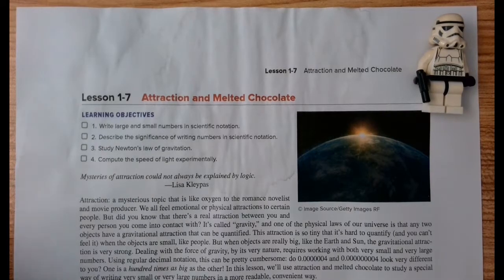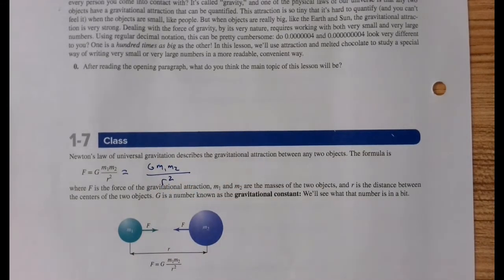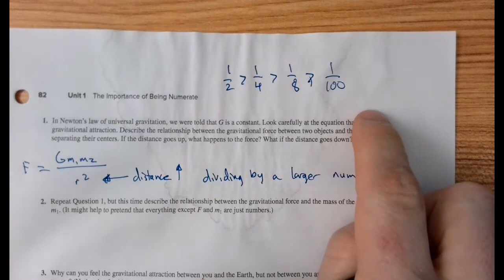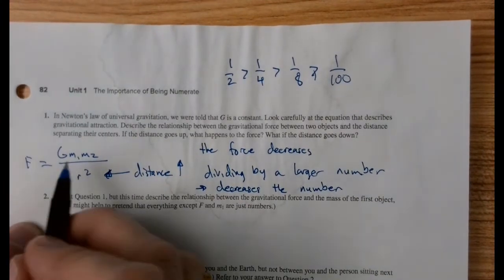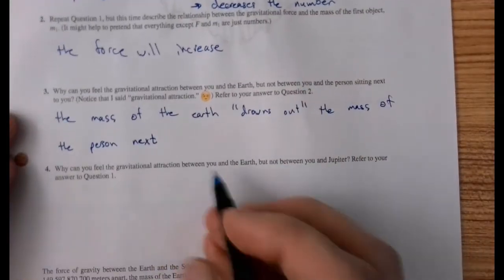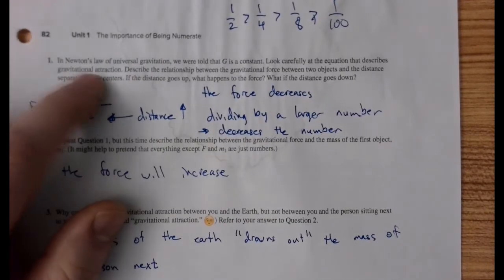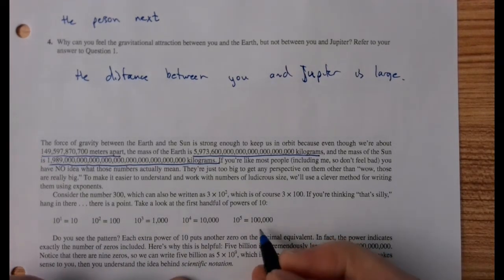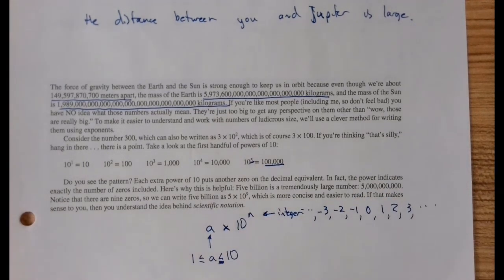1 7 (A)